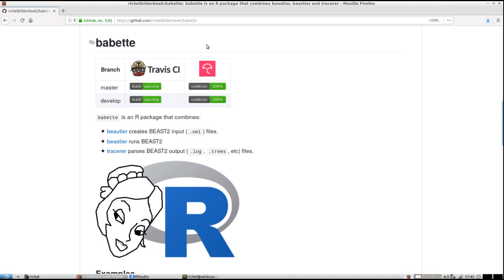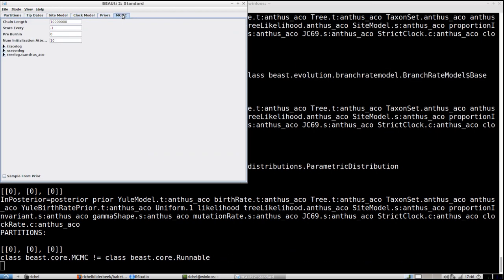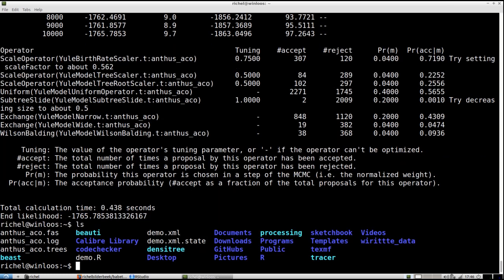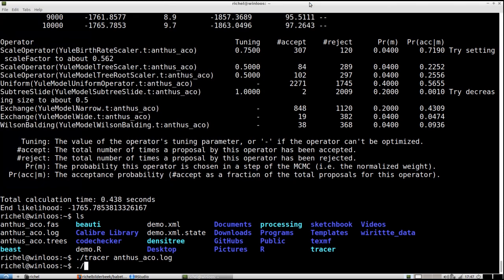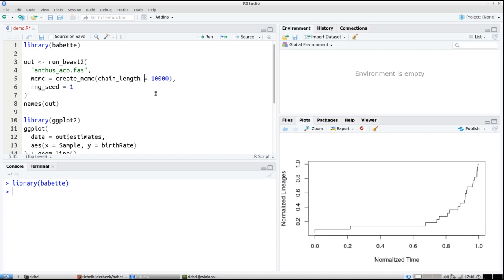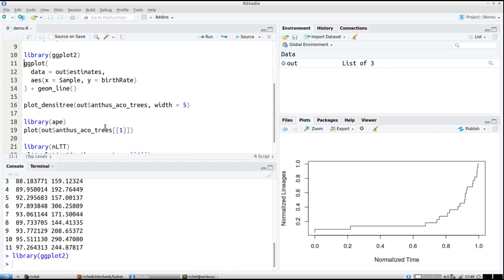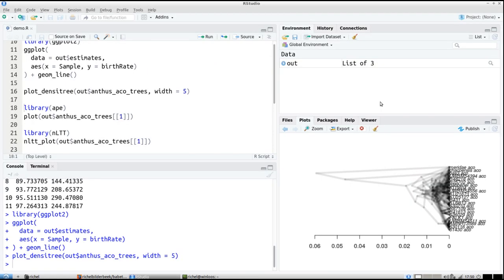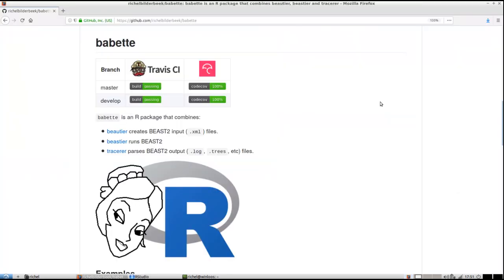babette comparison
This video compares the babette R package to the graphical user interface programs it is an alternative to.